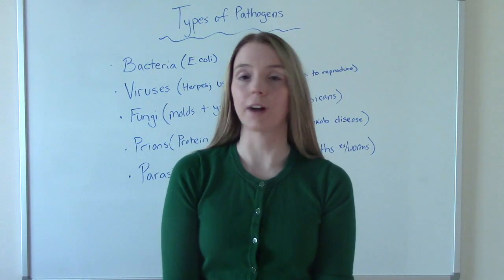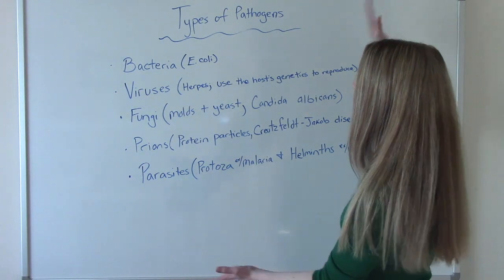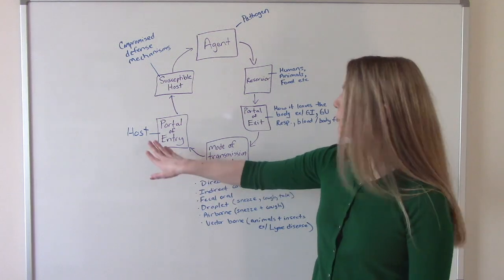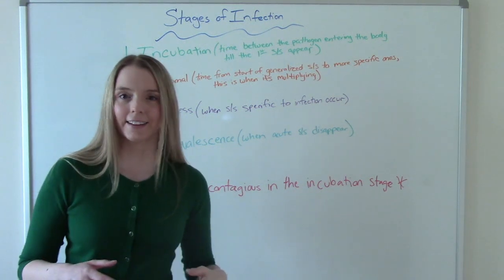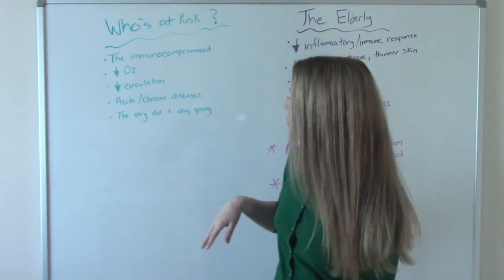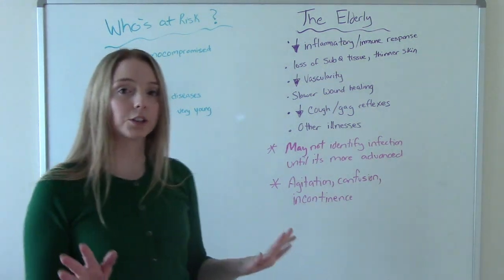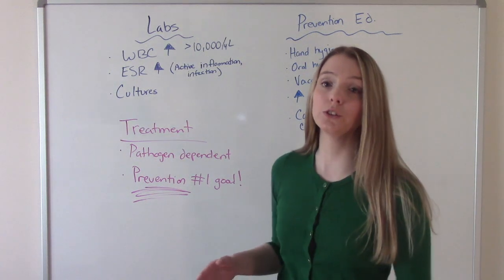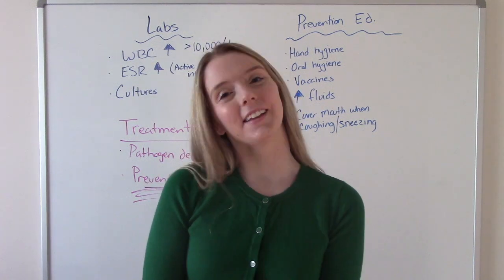THE INFECTIOUS DISEASE PROCESS/STAGES OF INFECTION & NURSING CARE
This video was a requested video. There has been a lot of confusion as of late and I have been getting a lot of questions so my hope is this video can help to answer some of those questions. NOTE: this video is not about any specific pathogen, it just outlines the infection process, stages, who is at risk and patient education.

Chapters
Intro 0:00
Types of Pathogens 0:33
Infection Chain 1:42
Stages of Infection 3:50
Risk Factors 5:52
Labs 8:15